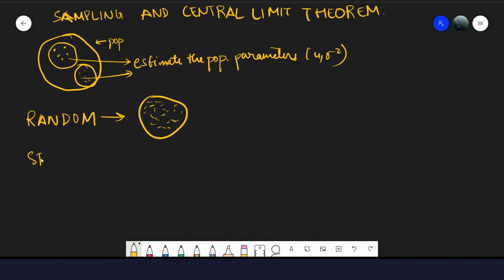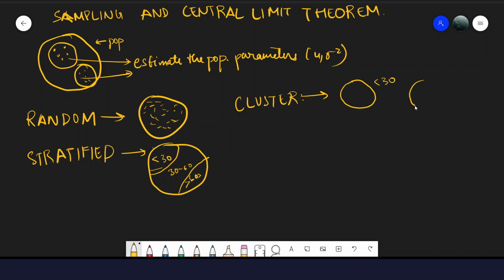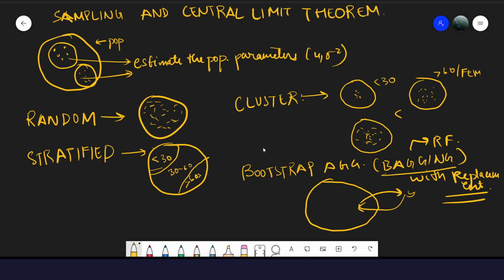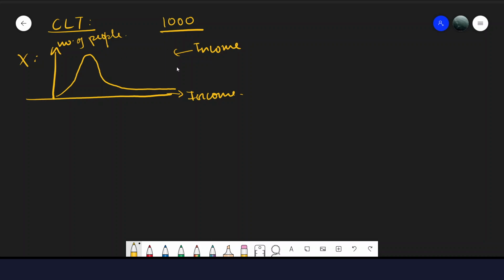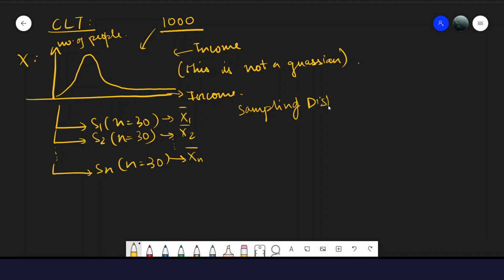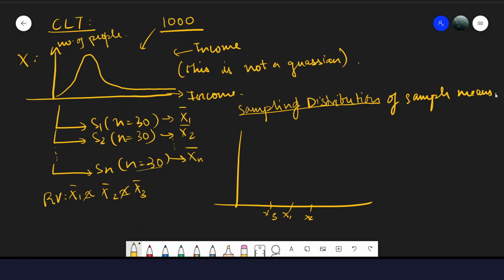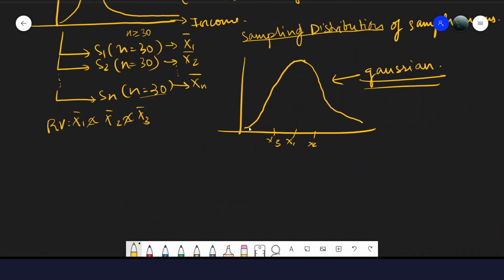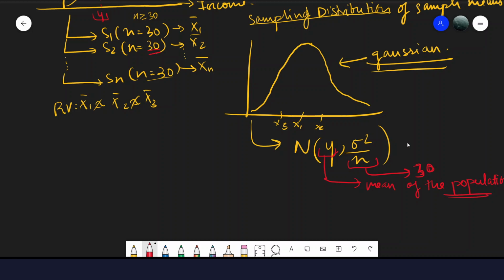Sampling and Central Limit Theorem